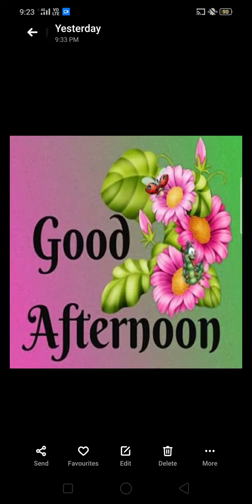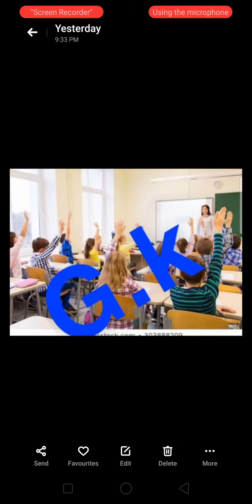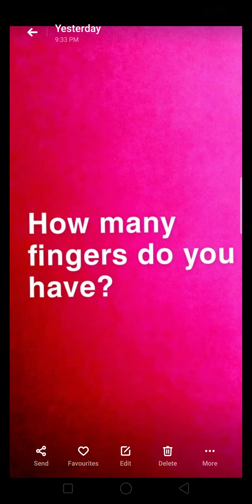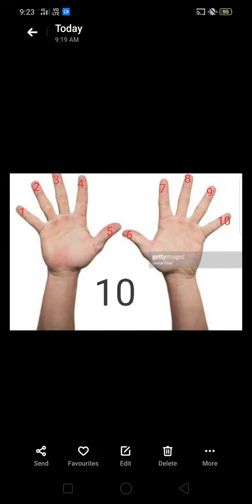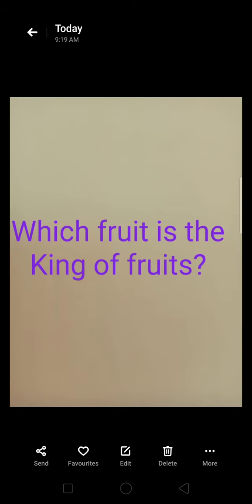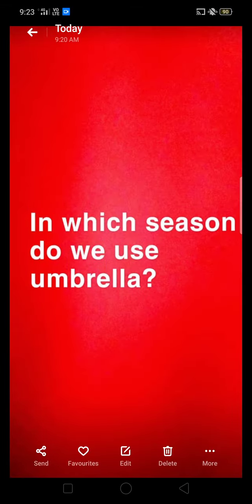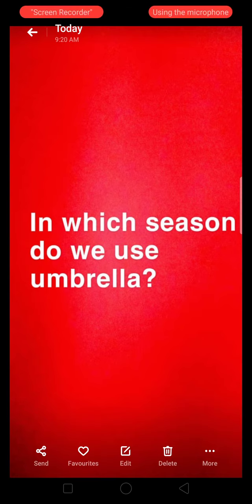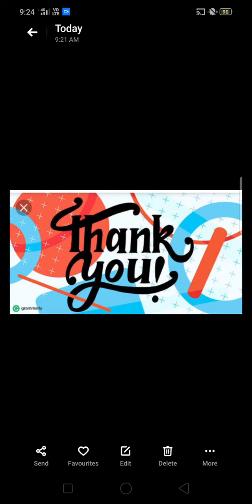B.L.J.D.A.V.Cent. Public School , Jakhal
Subject:G.K(Questions)by Rupinder Kaur